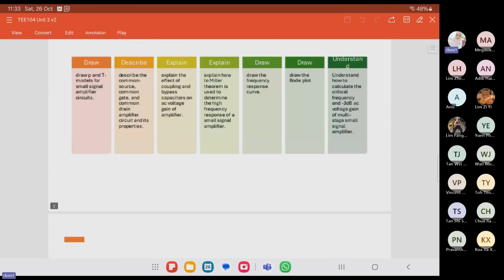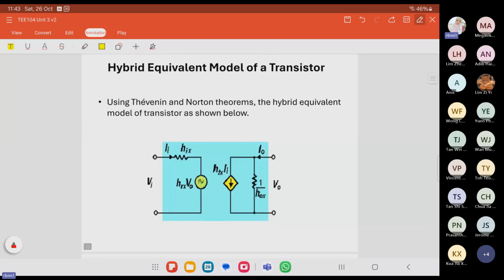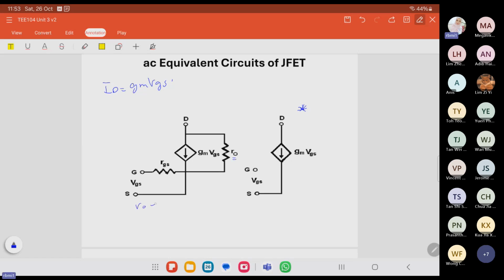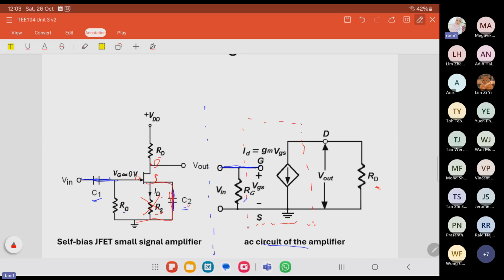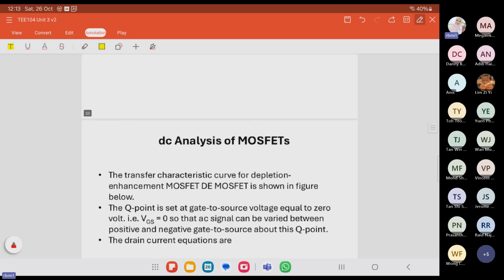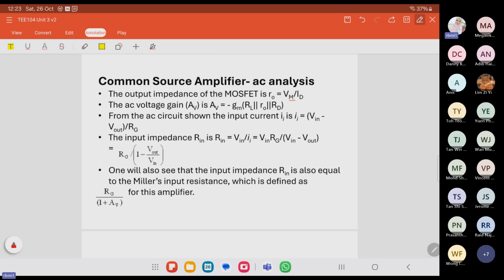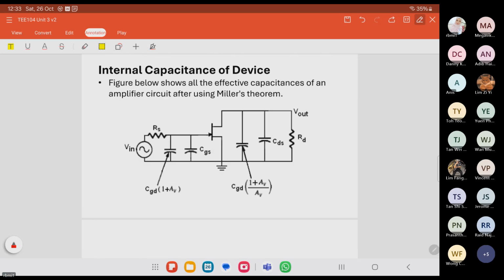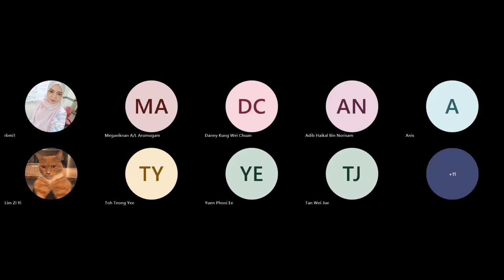Field Effect Transistor (FET)